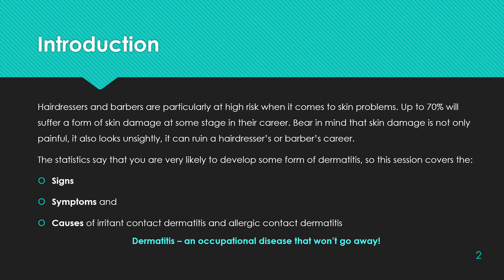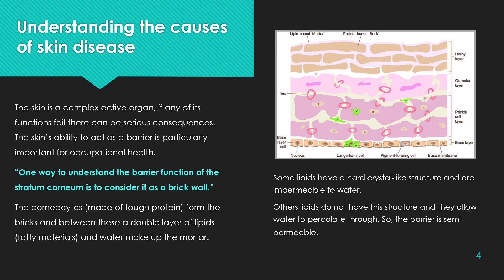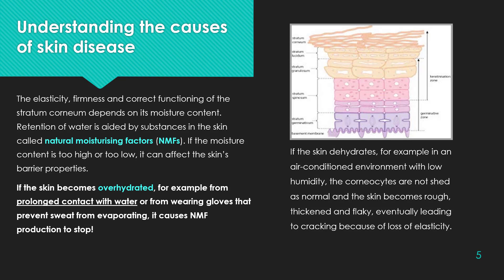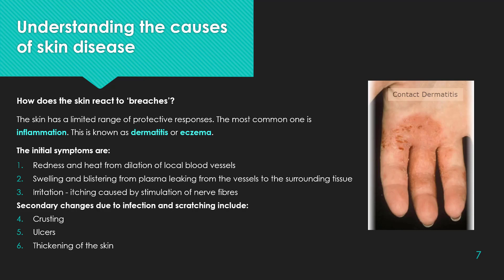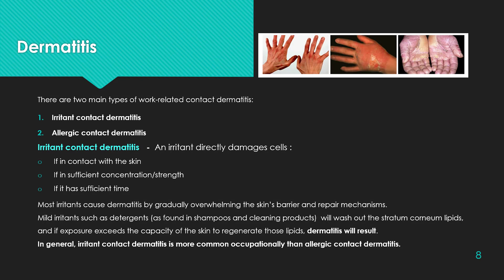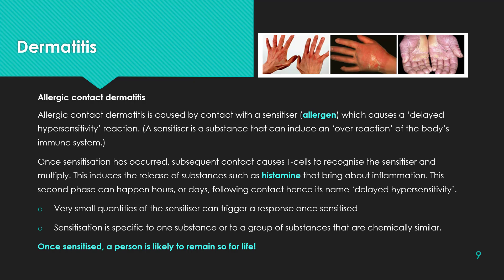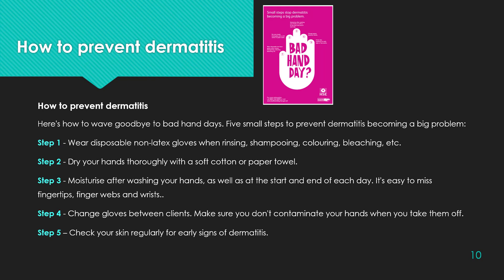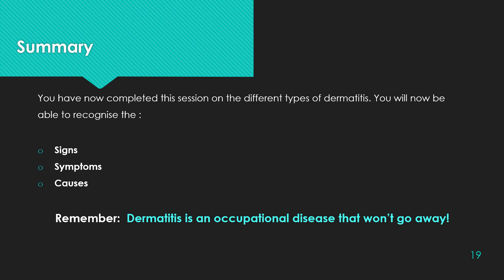Dermatitis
This session relates to a very common occupational health hazard for hairdressers and barbers, and 70% will suffer skin damage during their career.
Dermatitis is part of our FREE health and safety course - Please note that questions embedded within this topic cannot be marked when viewed outside of our learning management system.

Table of Contents:

00:00 - Introduction
00:14 - Introduction
01:00 - What is an occupational disease?
01:48 - Understanding the causes of skin disease
02:35 - Understanding the causes of skin disease
03:29 - Understanding the causes of skin disease
04:20 - Understanding the causes of skin disease
05:15 - Dermatitis
06:18 - Dermatitis
07:26 - How to prevent dermatitis
08:22 - Question: What percentage of hairdressers suffer from skin damage during their career?
08:34 - Question: What is an occupational skin disease?
08:44 - Question: By what methods can skin develop an occupational disease?
08:54 - True or false: When skin is sensitized by a substance it releases anti-histamines
09:04 - True or false: Irritant contact dermatitis is more common occupationally than allergic contact dermatitis?
09:15 - Question:  What is the most common protective response of skin; as a visual reaction?
09:25 - Question: Which of the following is an early sign of skin sensitivity?
09:35 - Question: Which of the following is an early sign of skin sensitivity?
09:45 - Summary